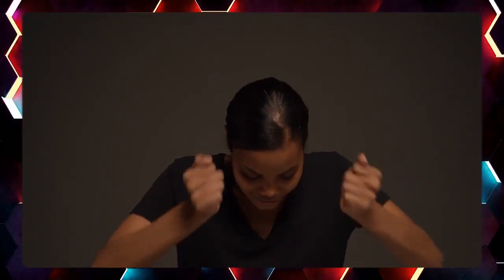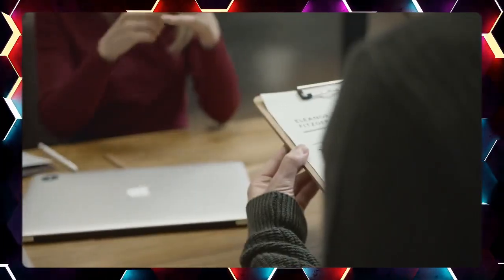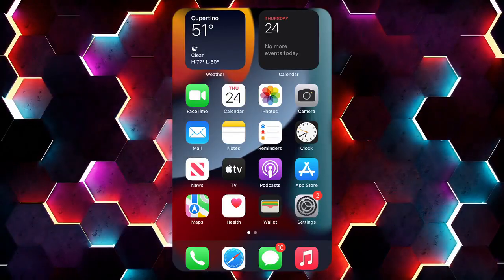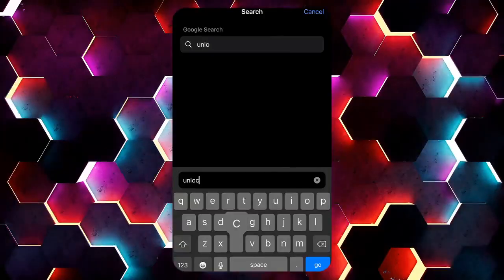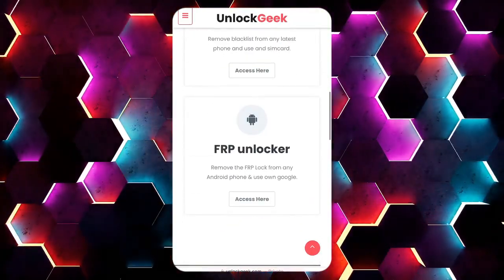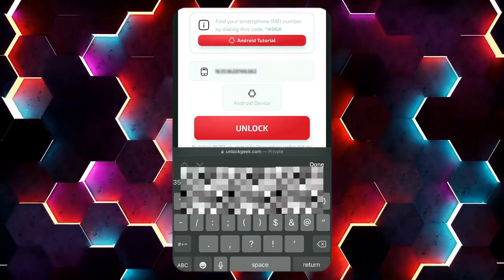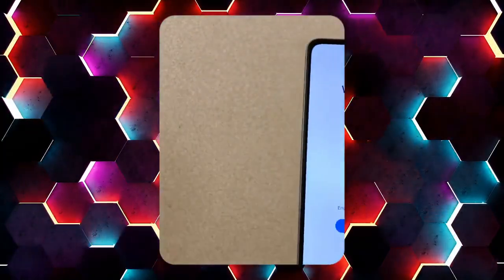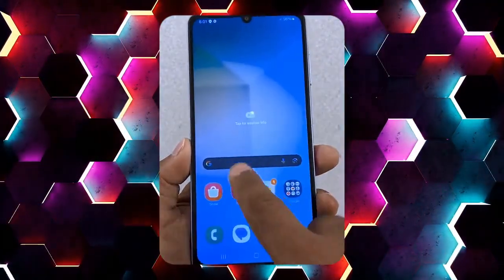Top 5 Proven FRP Bypass Methods for Vivo, Realme, Xiaomi & More in 2026!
Unlock your Android device effortlessly with the latest FRP bypass techniques for Vivo, Realme, Redmi, Huawei, Honor, Infinix, Oppo, and more! This 2026 tutorial shows step-by-step solutions to remove Google account locks and bypass FRP on the newest Android versions, including Android 11 and beyond. No PC needed for most methods, ensuring quick and safe unlocking. Whether you own a Vivo Y15s, Samsung A05, or a Redmi A3, our guide covers all popular devices.